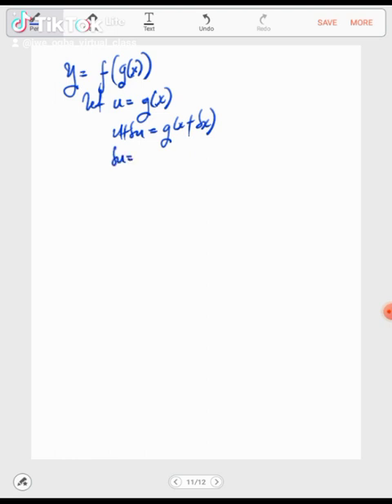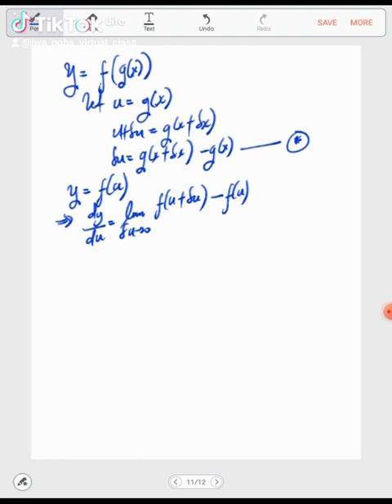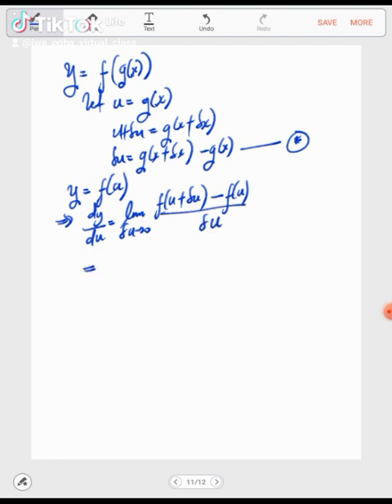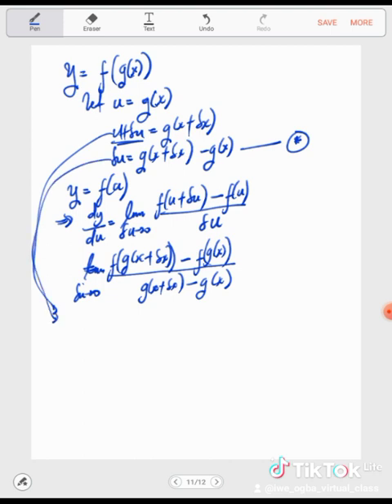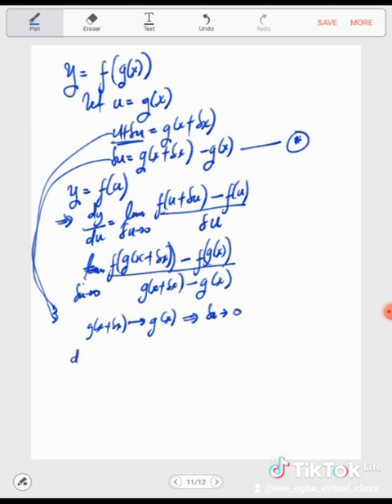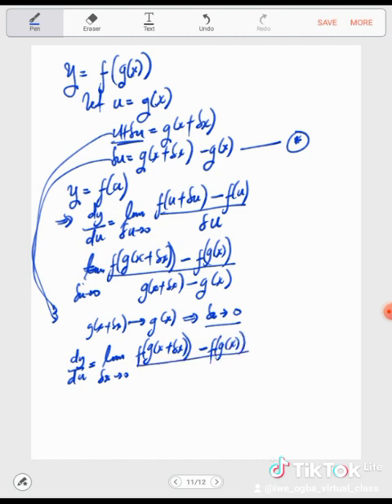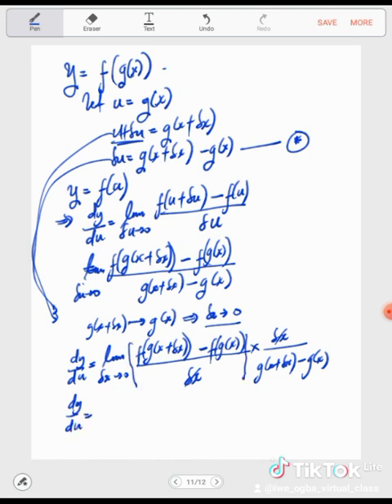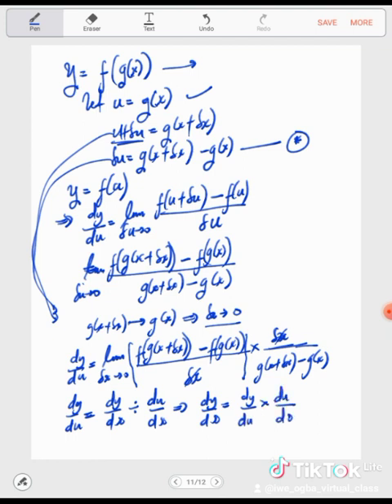demystifying_calculus 10